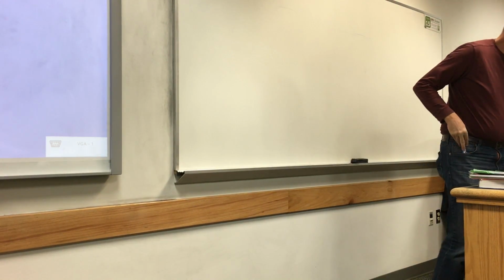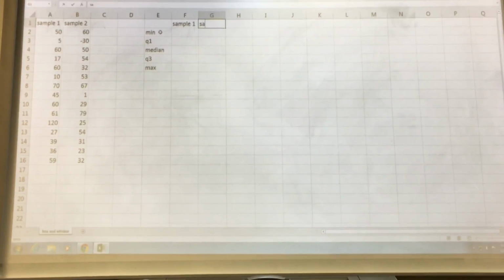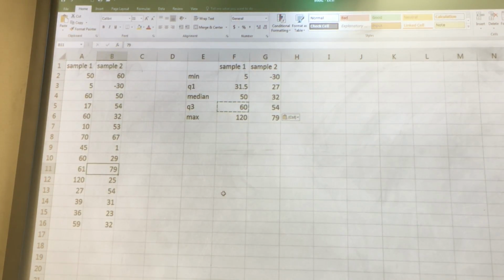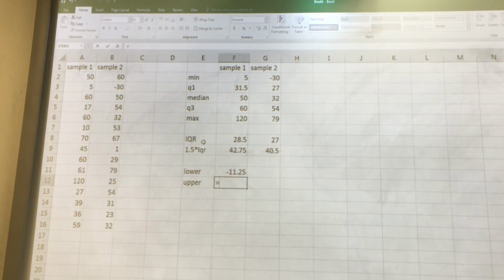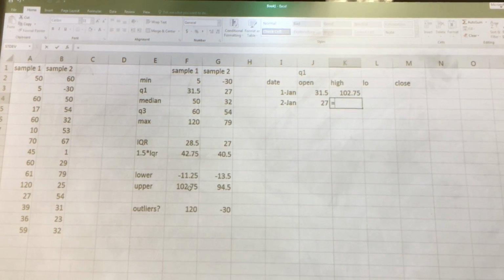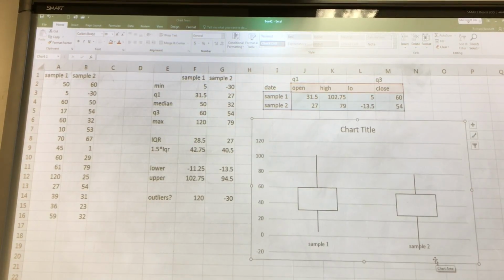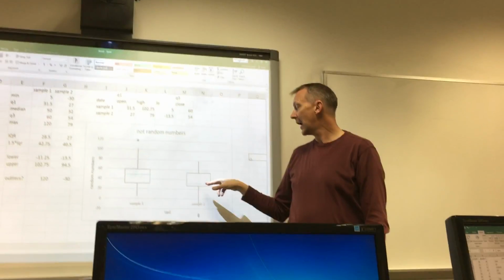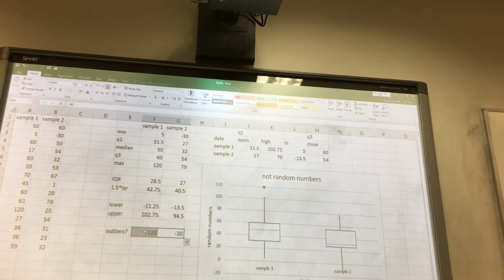MATH 2040 Review 5 DEC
Rick did some review stuff. Mostly a box and whisker plot.